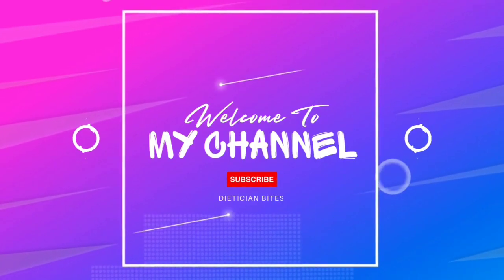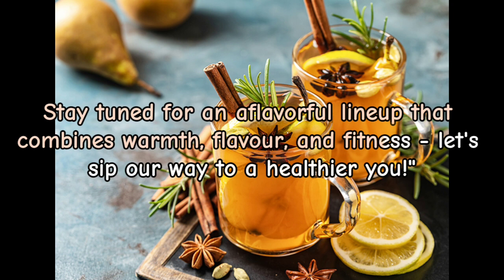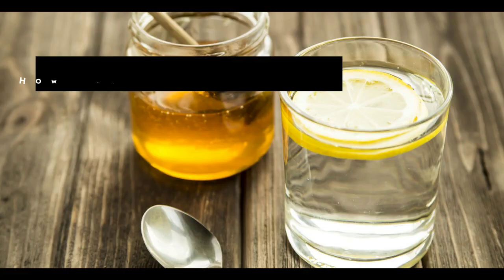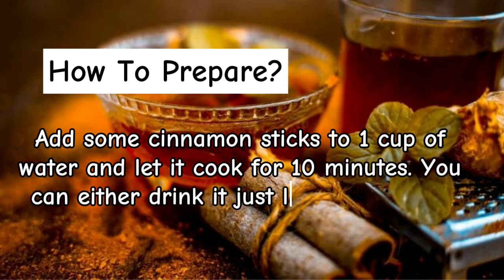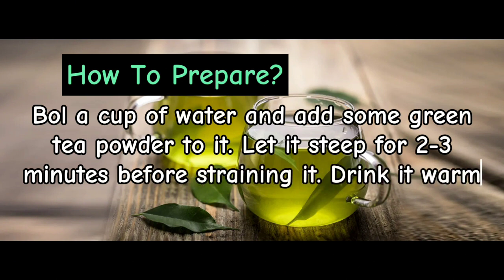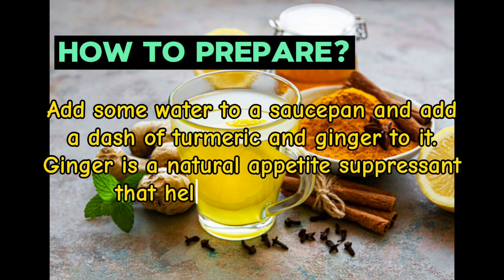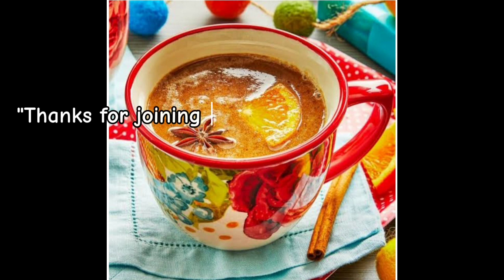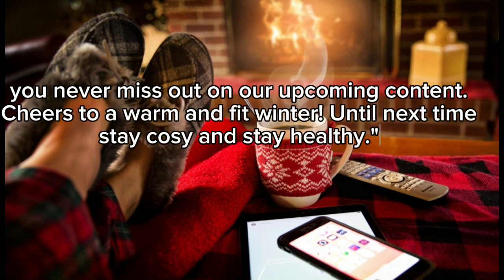"Trim and Sip: 5 Scorching Hot Drinks to Melt Away Belly Fat!"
"🔥 Ignite Your Fat-Burning Journey with these 5 Sizzling Hot Drinks! Discover the ultimate elixirs to torch belly fat and sip your way to a slimmer you. From metabolism-boosting teas to spicy concoctions, we've brewed up a lineup that'll have you saying goodbye to stubborn inches. Unleash the power of your cup and join us on a journey to a healthier, trimmer you! ☕✨ BellyFatBurn HotDrinks WeightLoss"